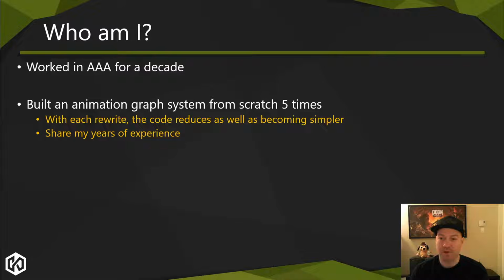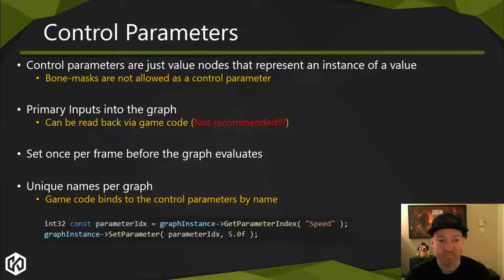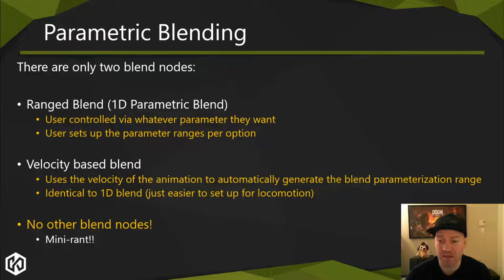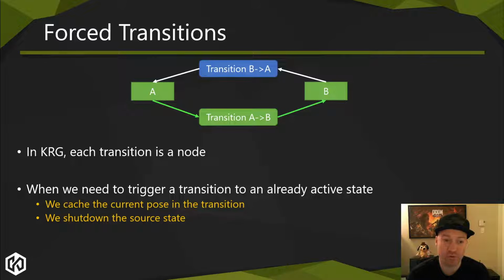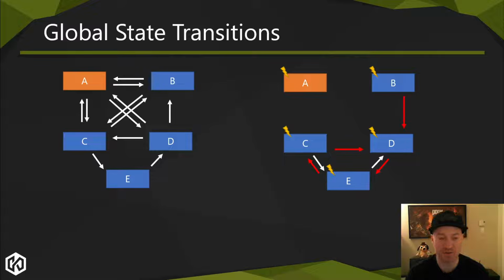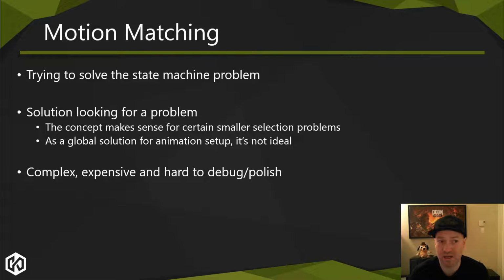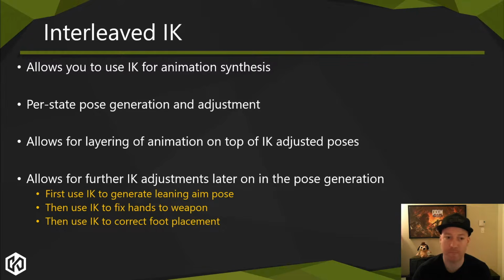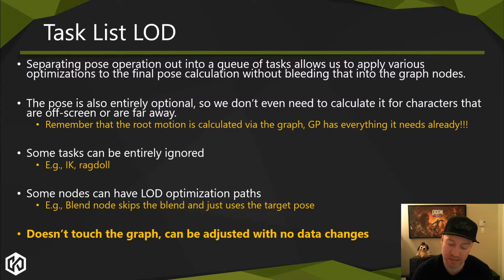Animation Graphs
How to build a production ready AAA animation graph system.

Timestamps:
00:00 Stream Start
01:15 Introduction
03:47 Gameplay Animation
06:52 Animation Graphs, Blend Trees and State Machines
14:19 Graph Nodes
15:29 Value Nodes
17:51 Parameter Nodes
20:29 Pose Nodes
24:18 Source Nodes + Animation Data Sets
27:56 Example Nodes: Root Motion Override
29:04 Example Nodes: Speed Scale
30:52 Parametric Blending
36:07 State Machines + Transitions
53:55 Layering
59:54 State Machine UI: Entry States and Global Transitions
01:07:49 Gameplay Communication
01:16:22 Best Practices
01:18:25 Motion Matching
01:20:37 Pose Tasks
01:26:36 IK & Physics: IK
01:37:39 IK & Physics: Powered Ragdolls
01:41:20 External Graphs
01:45:07 Performance
01:52:14 Conclusion